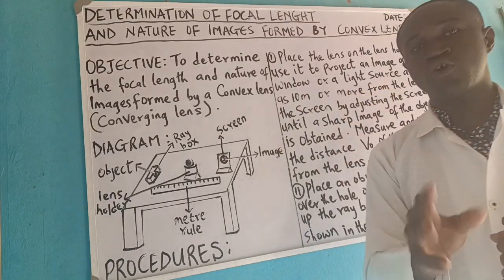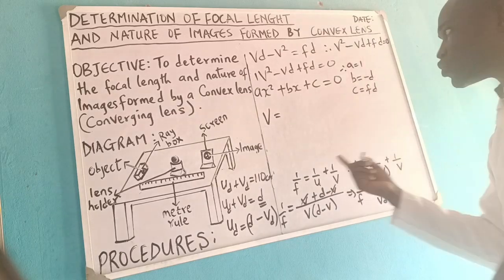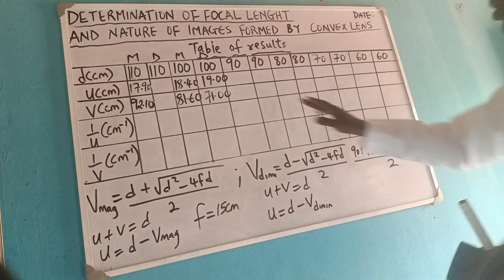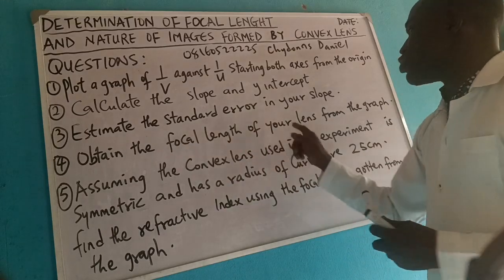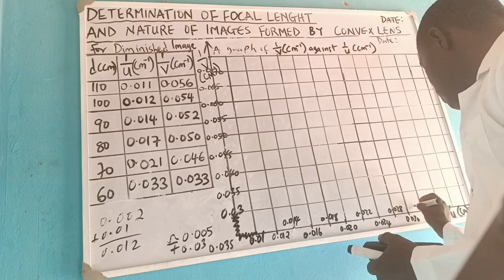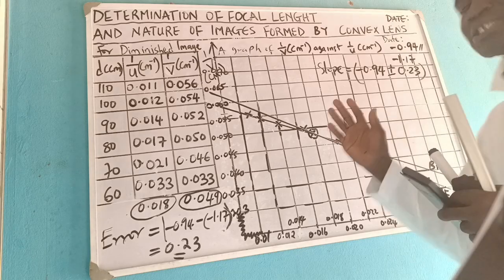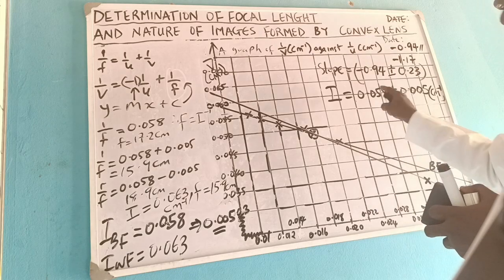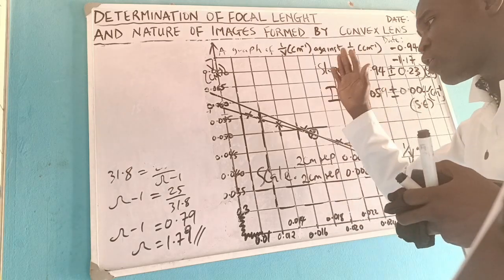Convex Lens Experiment( Full video)